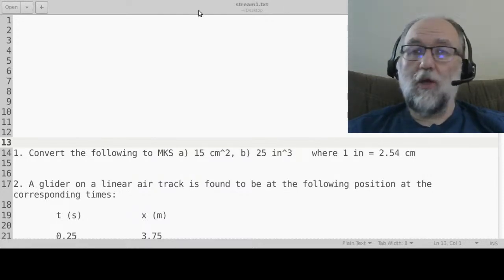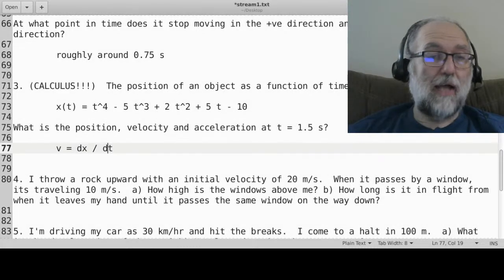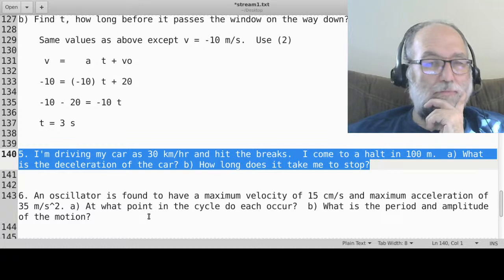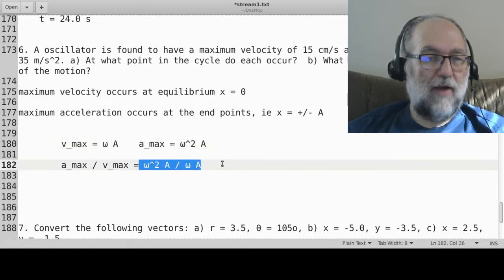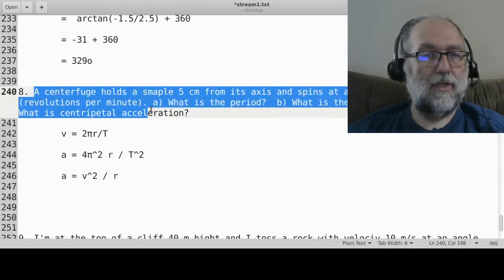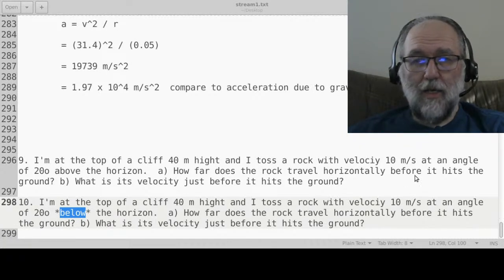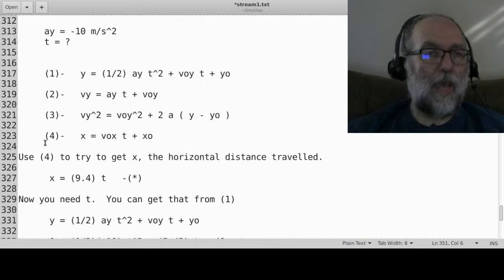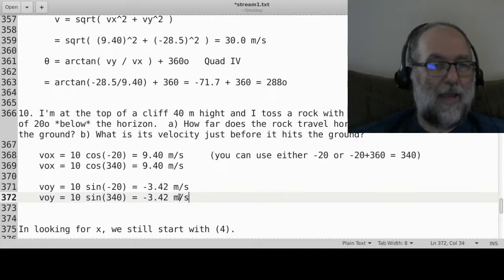Physics Live Stream - Test 1 review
0:00 - stream leader (skip this)
9:00 - intro
12:25 - question 1
18:25 - question 2
29:57 - question 3
36:55 - question 4
51:55 - question 5
1:07:25 - question 6
1:19:50 - question 7
1:30:30 - question 8
1:54:05 - questions 9+10